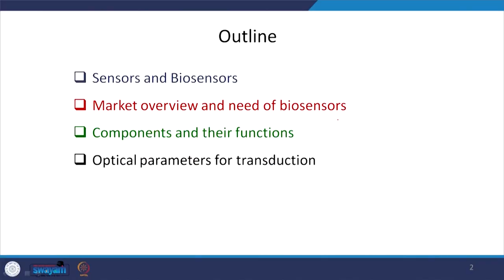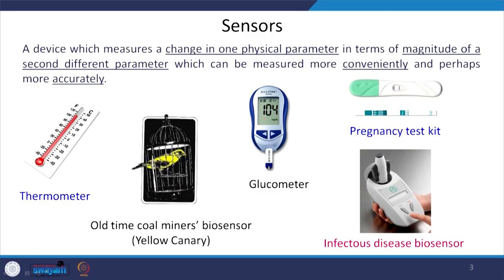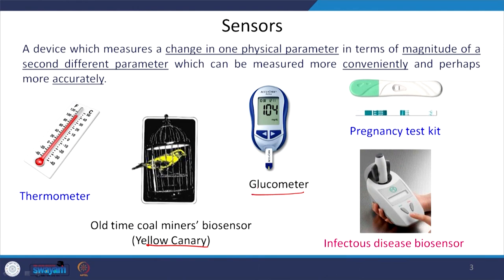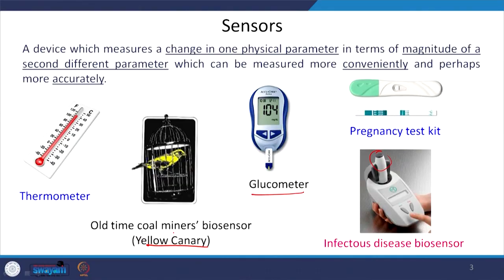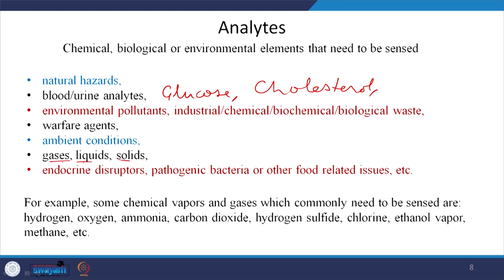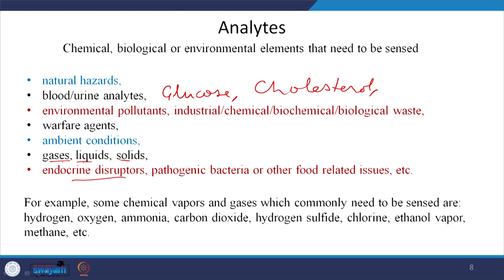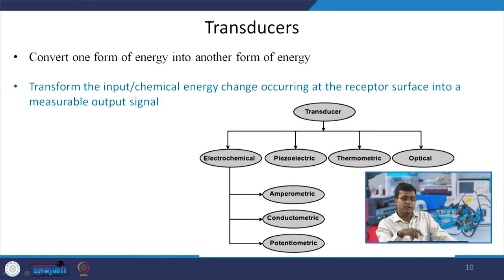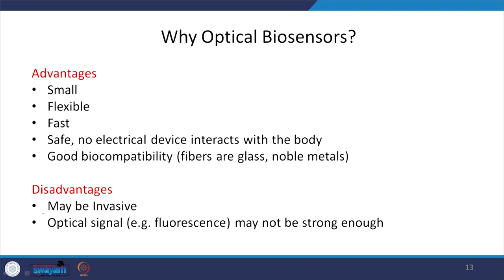Lecture 01-Introduction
Definitions and introduction of sensors and biosensors were presented and components of a sensor, their working and types were discussed in detail.